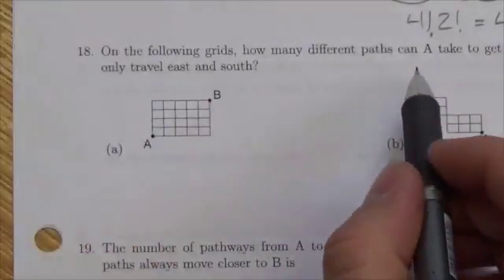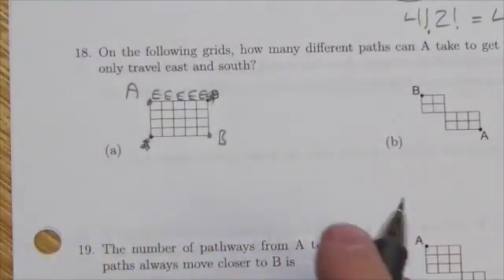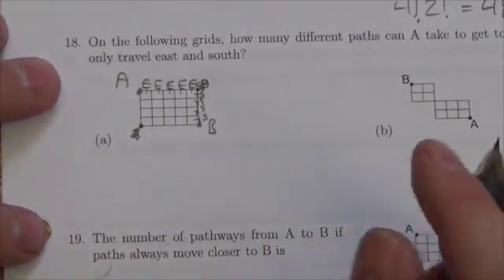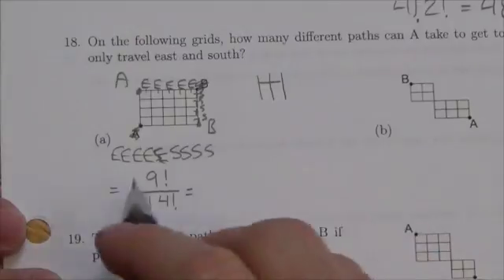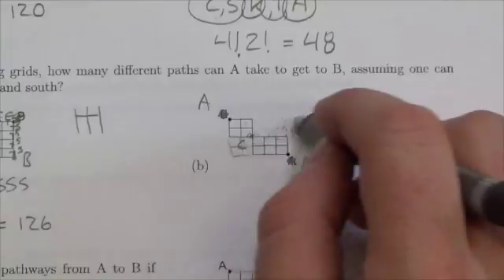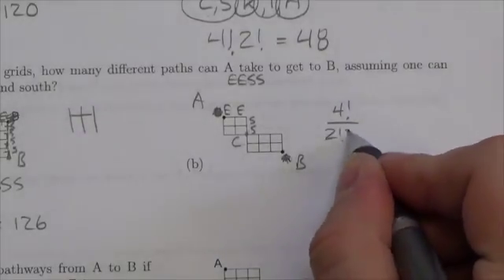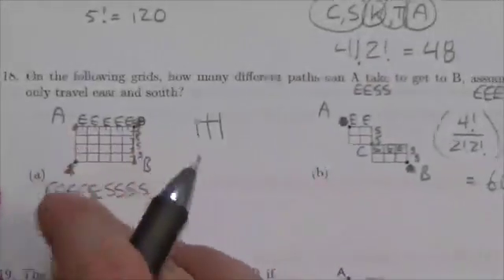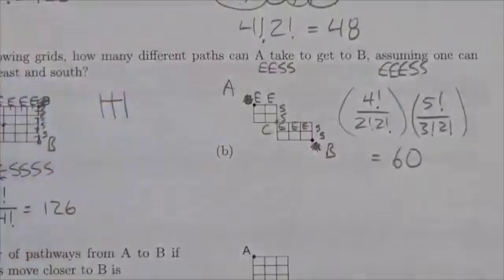Math 30-2 Permutations and Combinations Review #18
This video is about the number of different pathways through a grid or series of grids.